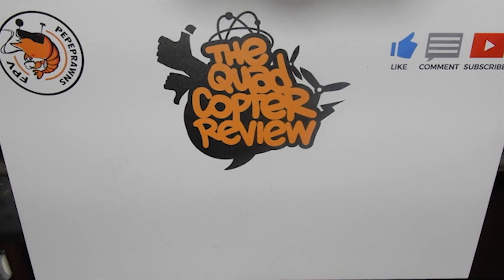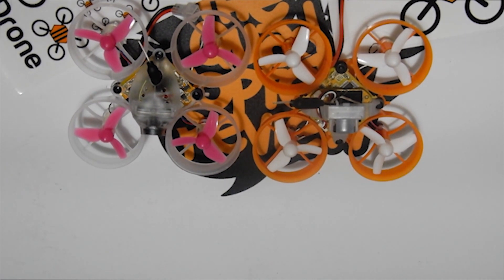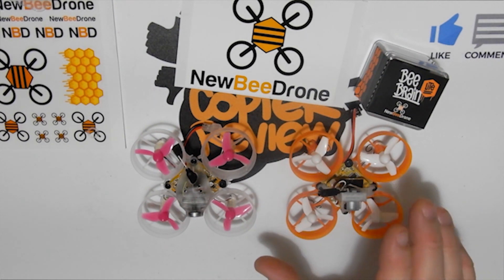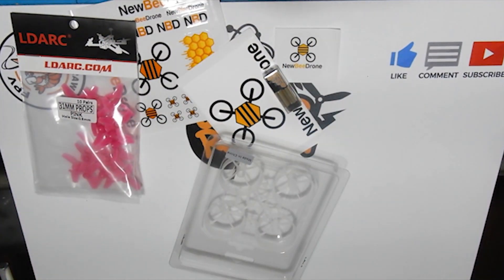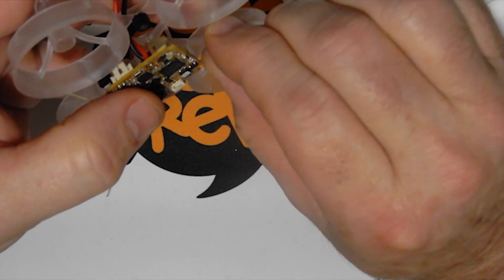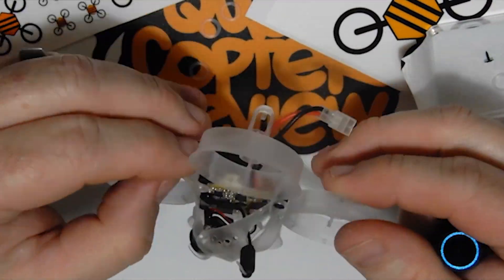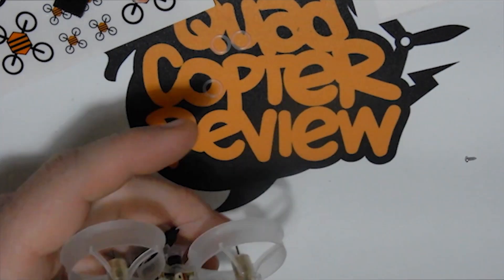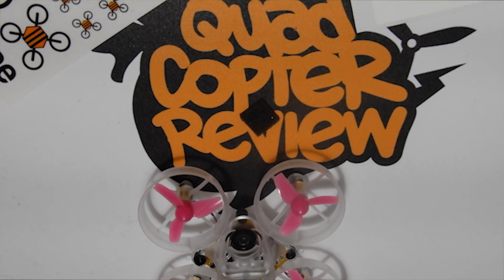BeeBrain Lite by NewBeeDrone - Review | Build | Flight Test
Today we're taking a look at the new AIO BeeBrain Lite by NewBeeDrone. The latest super stable FC & ESC AIO board that comes with the Camera and VTX in the Kit. Just add your motors and frame and off you go with one of the finest whoops on the market. Even when we thought it couldn't get better with the BeeBrain V2 the guys over at Newbeedrone found a way to make it even better.